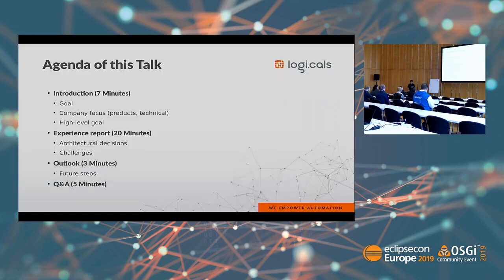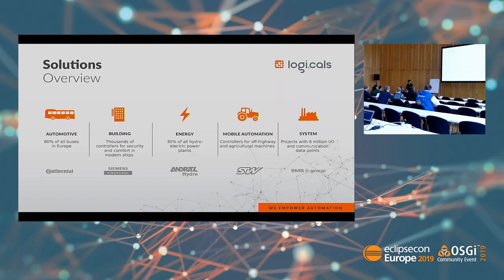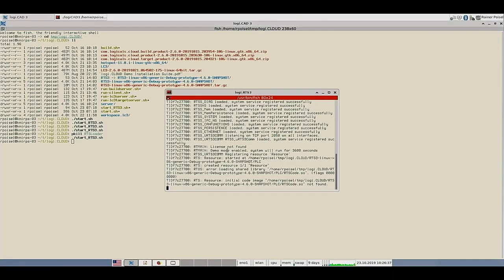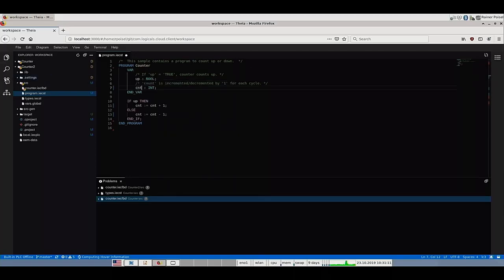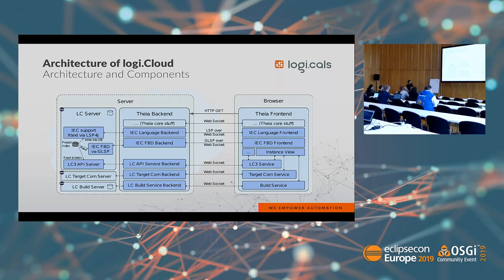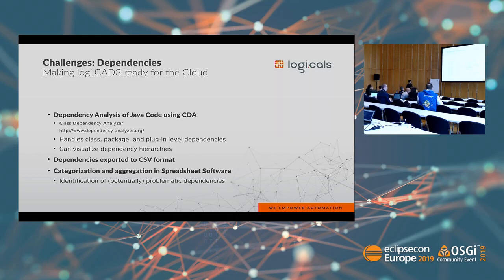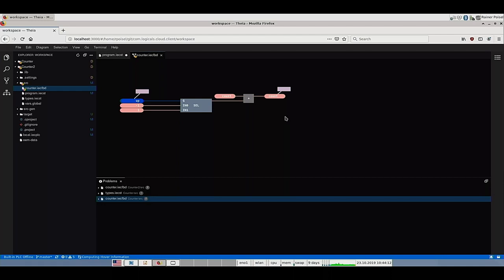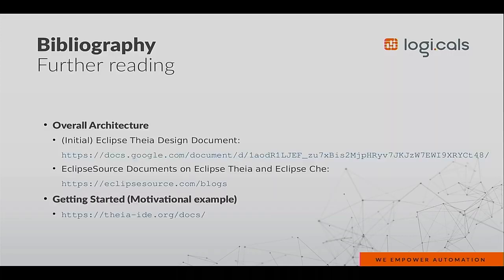An experience report on migrating an industrial-grade IDE to the Cloud using the Eclipse ecosystem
In this talk, we report on our general experiences in migrating an industrial automation tool to the Cloud using Eclipse technologies. We provide details on the used components such as LSP, GLSP or Theia and discuss the architectural considerations which were required to achieve our goal of developing a Cloud-based IDE. Last but not least, we will give plenty of live demos to demonstrate several aspects of the migration.

At logi.cals GmbH, we began our journey towards a Cloud IDE with logi.CAD3, a commercial, Eclipse-based engineering tool for industrial automation that enables users to conveniently develop industrial automation applications for Programmable Logic Controllers (PLCs). Alongside many other functionalities, logi.CAD3 provides feature-rich editing support for the programming languages defined in the IEC 61131-3 standard. This industry norm not only includes textual programming languages, such as Structured Text (ST), but also graphical languages, such as Function Block Diagrams (FBD).

Speaker:
Rainer Poisel (logi.cals GmbH)